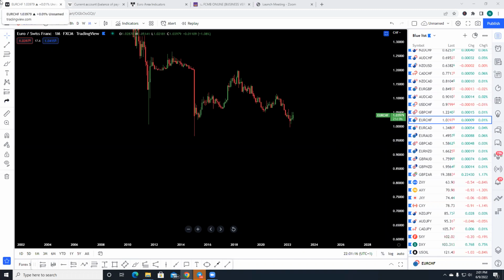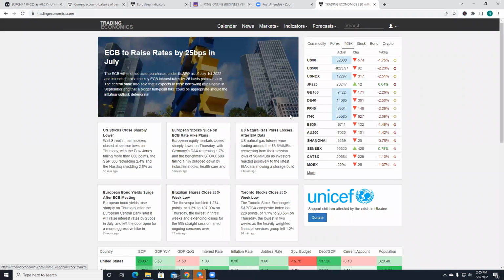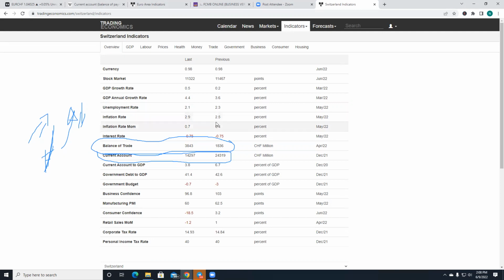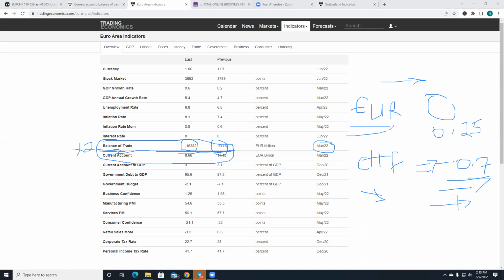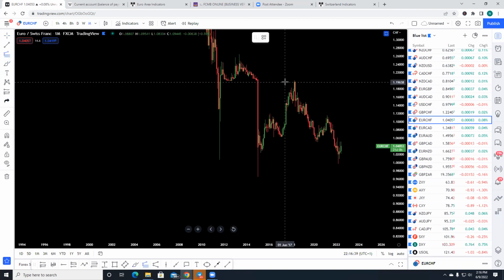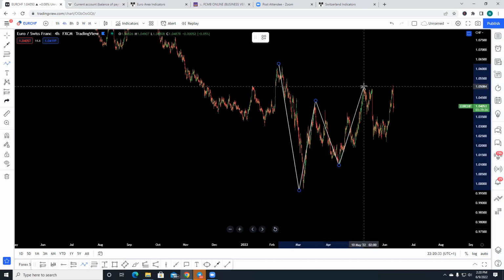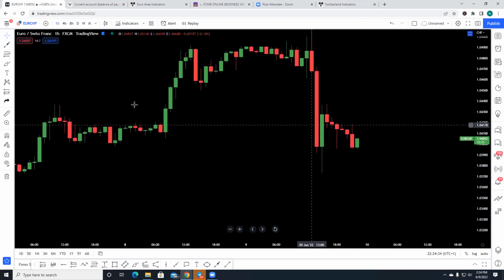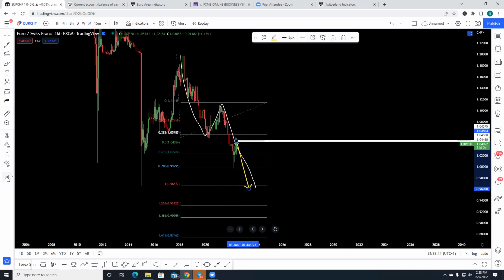WHY BALANCE OF TRADE IS IMPORTANT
In this video why balance of trade is important, I will explain to you why you should know which currency to trade and which direction in a situation where the two currencies involved in the pair have low interest rate differentials.  We have to make do with other economic fundamentals such as balance of trade and current account to determine which direction to go. I will explain in this video what these economic fundamental mean and their importance to determining market direction